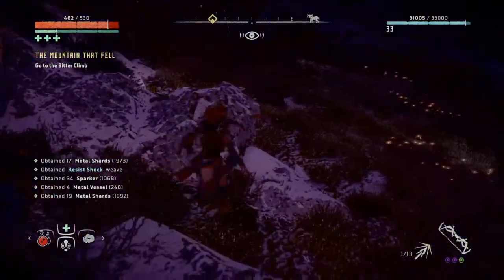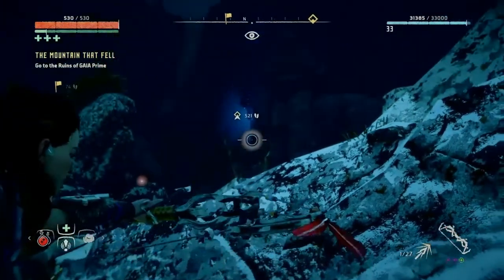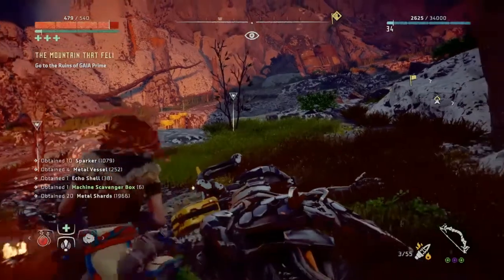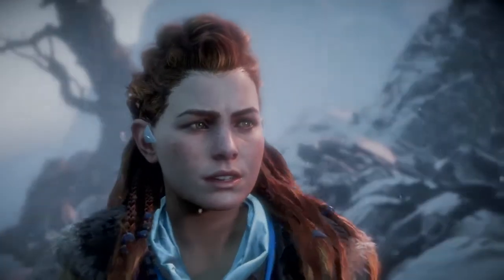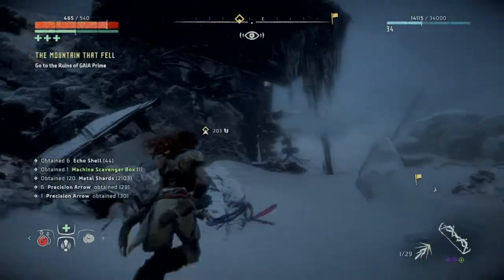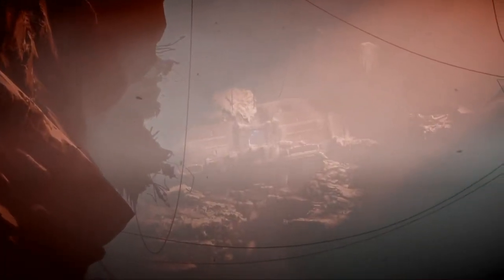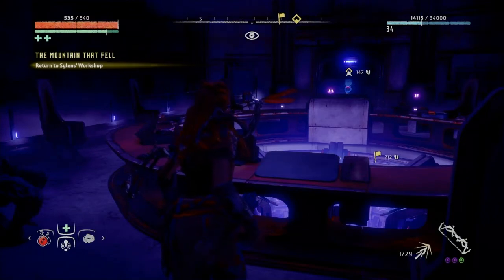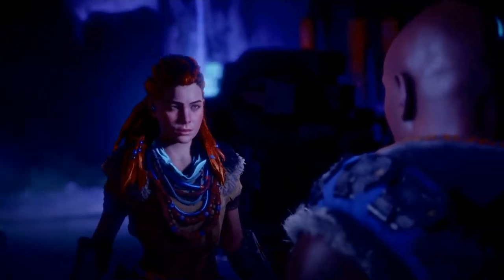Horizon Zero Dawn The Story Part 18, Gaia Prime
Join us as we follow Aloy on her continuing quest to find her true origin's
in the remains of the old world